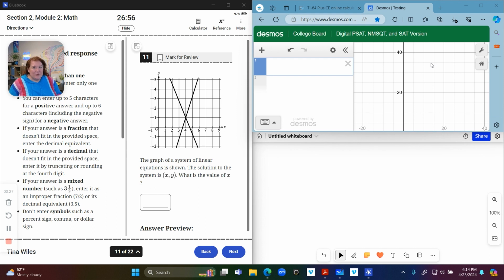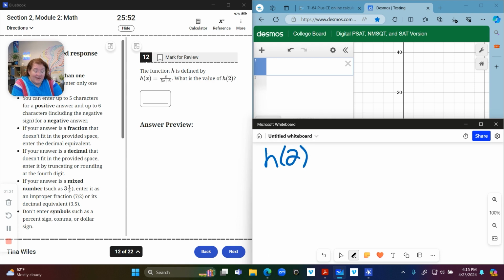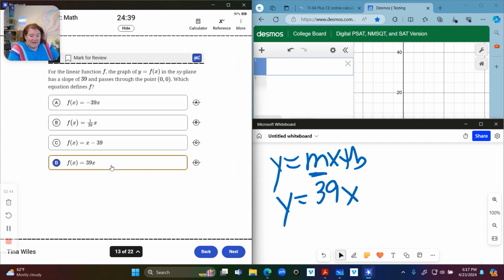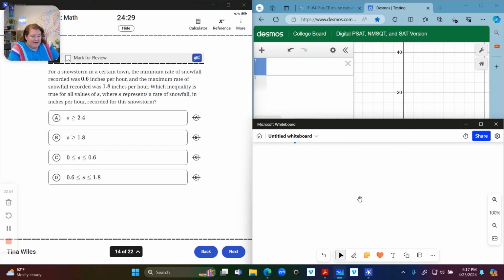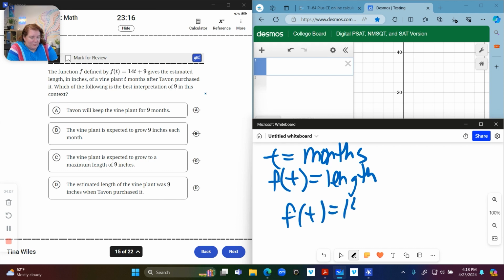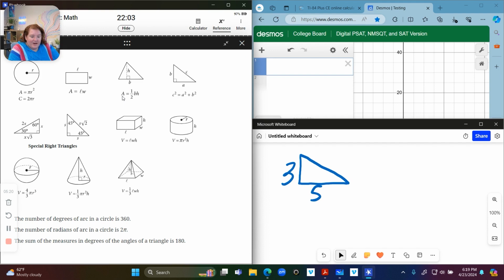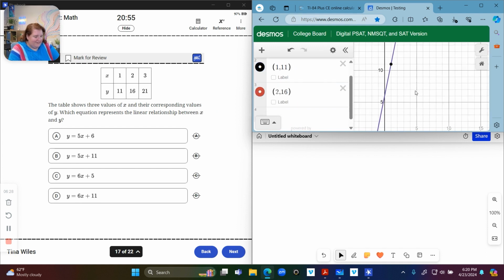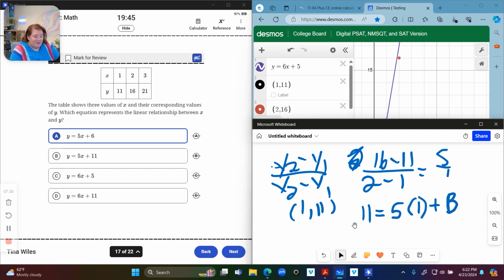SAT MATH ONLINE BOOTCAMP | BLUEBOOK TEST 5 MODULE 2 (11-17) EASY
Welcome to My2tor's SAT Math Online Bootcamp with Tina! In this session, we're diving into Blue Book Test 5, Module 2, tackling the easier version based on predictive outcomes from Module 1. I'll guide you through each problem step-by-step, and I encourage you to try solving them on your own before comparing your solutions with mine. This is perfect whether you're reviewing the material or encountering it for the first time.

🕒 Timestamps:
00:00 - Introduction & Overview
00:28 - Starting with Problem 11: Analyzing Graph Solutions
01:14 - Problem 12: Applying Functions to Calculate Values
02:27 - Problem 13: Determining Slope and Y-Intercept
03:46 - Problem 14: Analyzing Snowfall Rates and Formulating Inequalities
04:55 - Problem 15: Interpreting Components of a Linear Function
06:38 - Problem 16: Calculating the Area of a Triangle
07:14 - Problem 17: Establishing Linear Relationships from a Data Table

🏫 What you'll learn:
How to solve system of equations and analyze their graphical representations.
Methods to apply function values and calculate results directly from equations.
Techniques for determining linear relationships from data tables.
Best practices for formulating and interpreting mathematical inequalities.